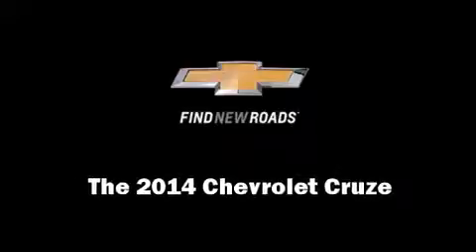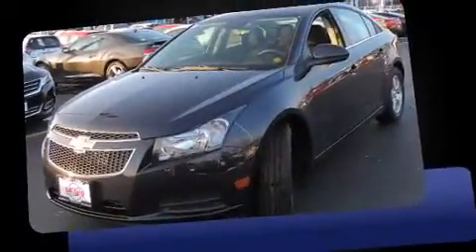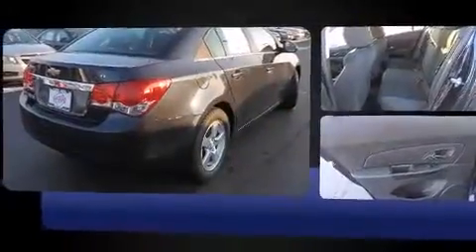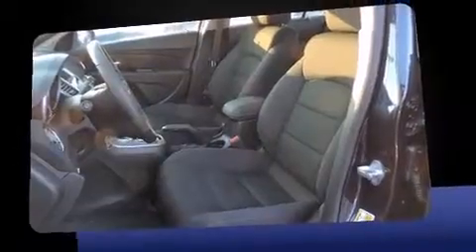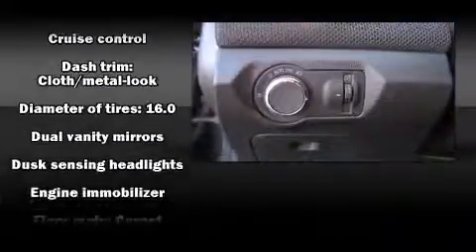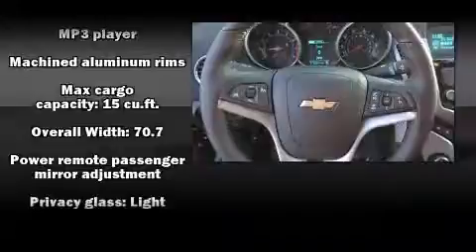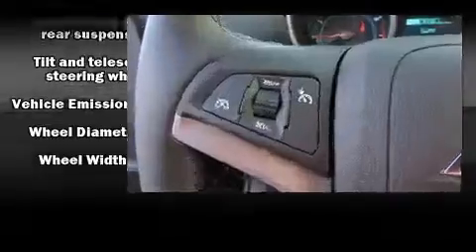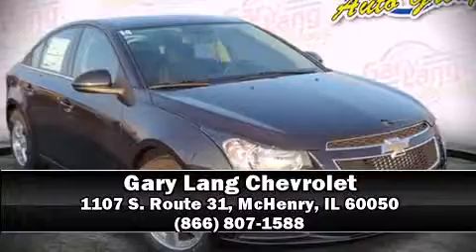2014 Chevrolet Cruze in McHenry, IL 60050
1107 S. Route 31

Introducing the 2014 Chevrolet Cruze. This 4 door, 5 passenger sedan offers the latest in technological innovation and style. It features an automatic transmission, front-wheel drive, and an efficient 4 cylinder engine. Turbocharger technology provides forced air induction, enhancing performance while preserving fuel economy. Chevrolet prioritized comfort and style by including: delay-off headlights, 1-touch window functionality, an outside temperature display, tilt and telescoping steering wheel, power door mirrors, power windows, and remote keyless entry. In the event of a rollover collision, side curtain airbags provide additional protection for outboard seated passengers. Our experienced sales staff is eager to share its knowledge and enthusiasm with you. They'll work with you to find the right vehicle at a price you can afford. Stop in and take a test drive!